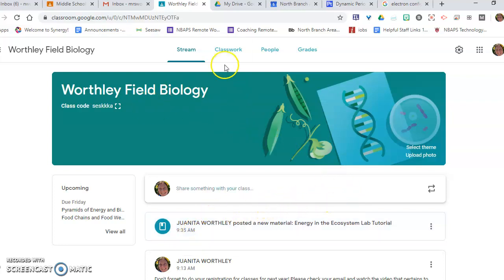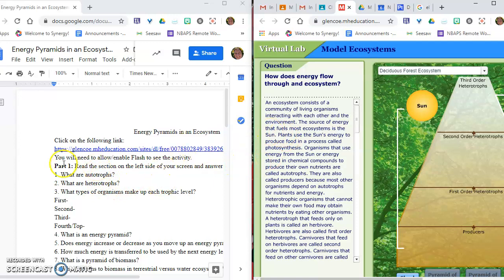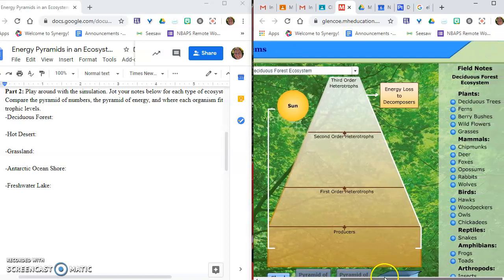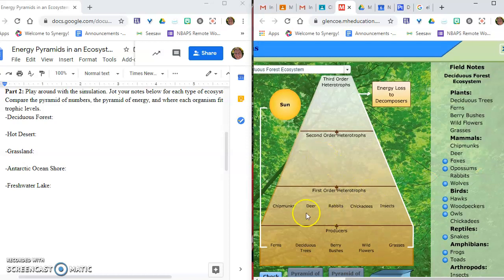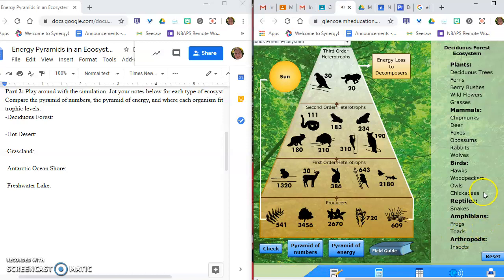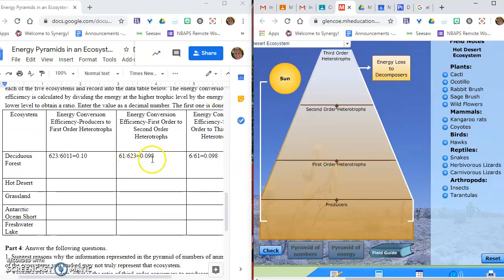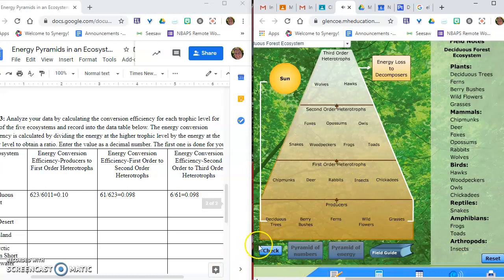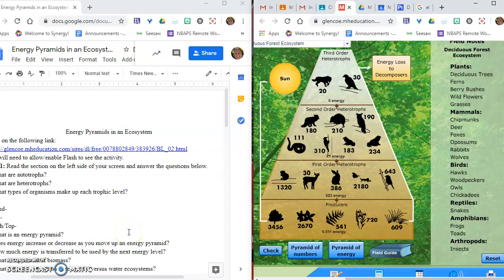Energy Pyramids Lab How-To